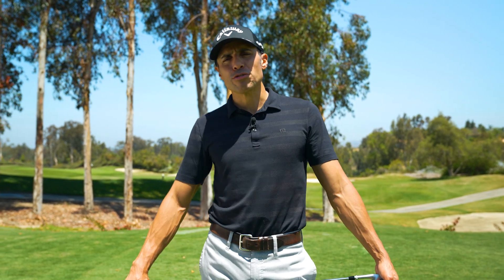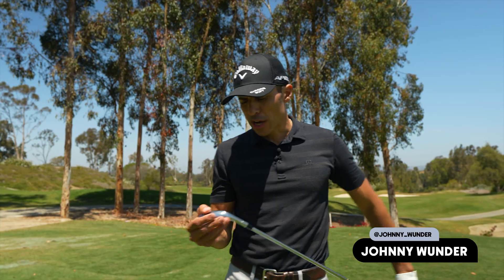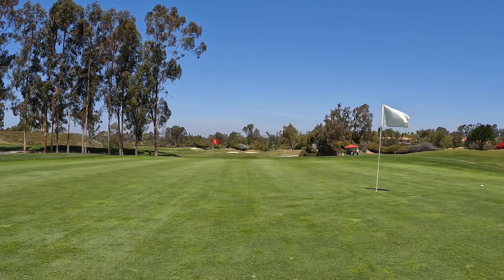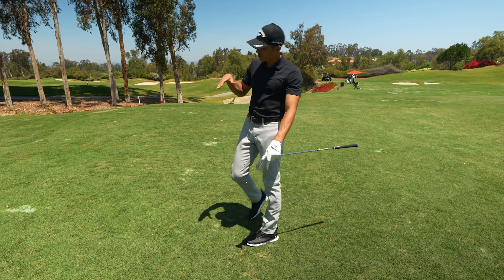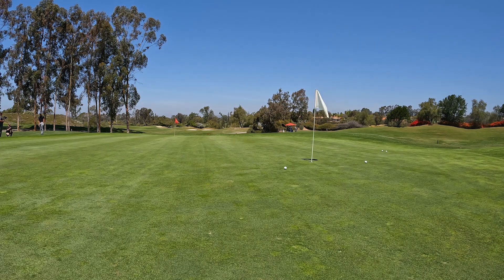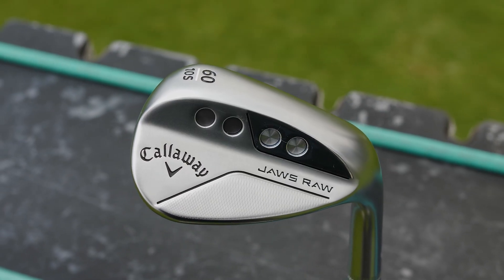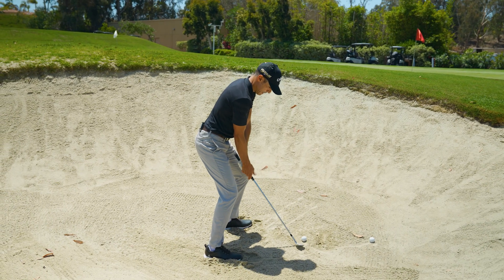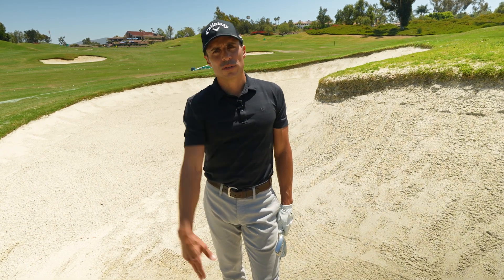JAWS Raw S-Grind | World of Wunder Grind Series